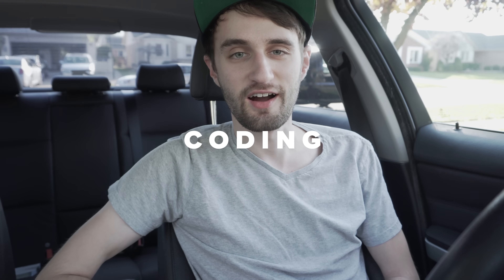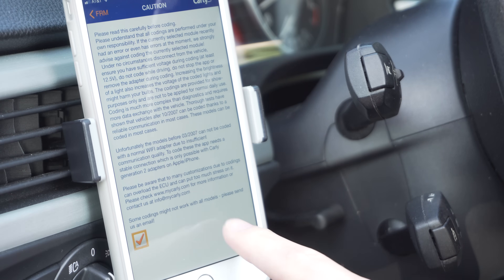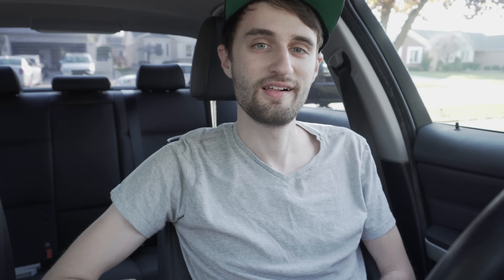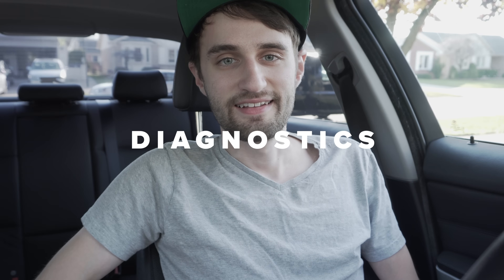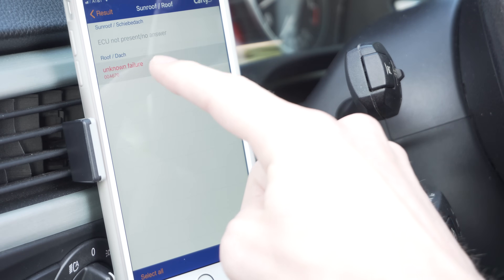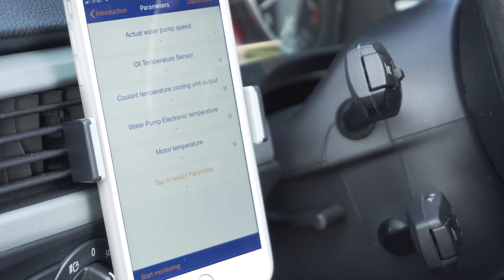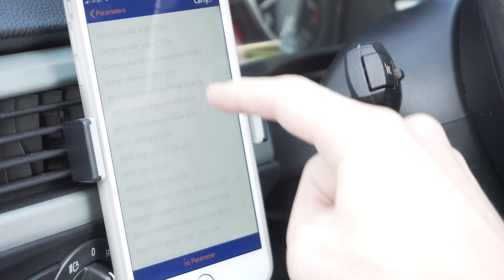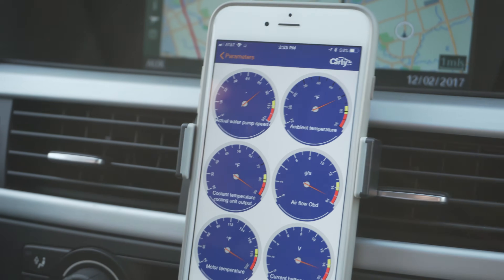BMW Coding, Diagnostics and Digital Gauges ALL-IN-ONE!